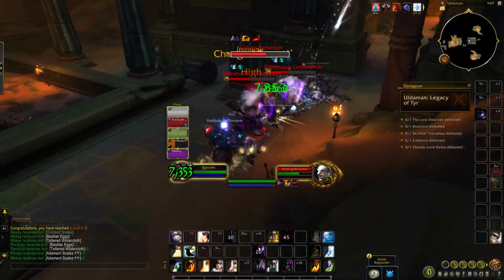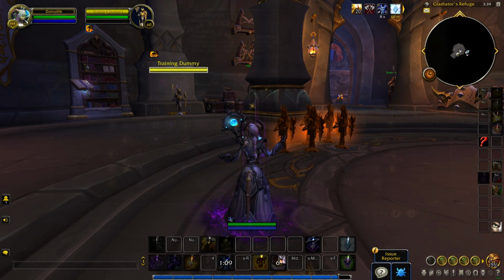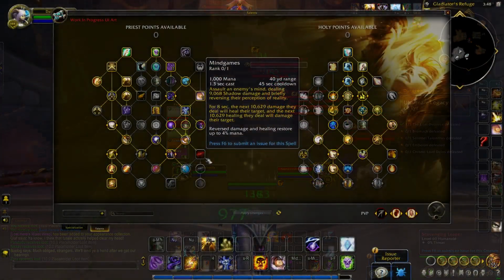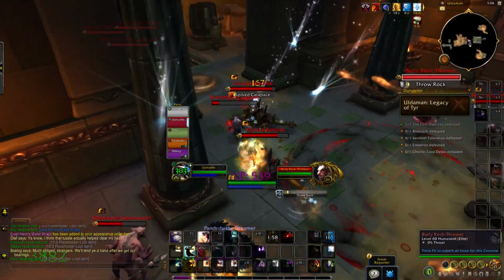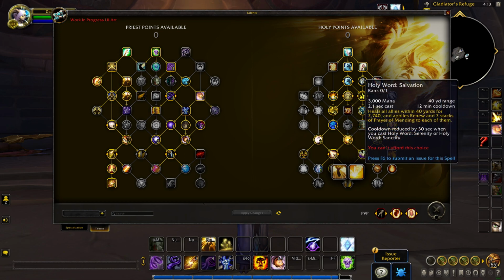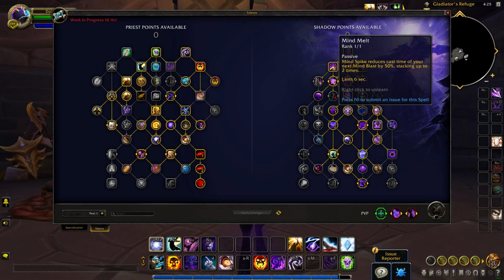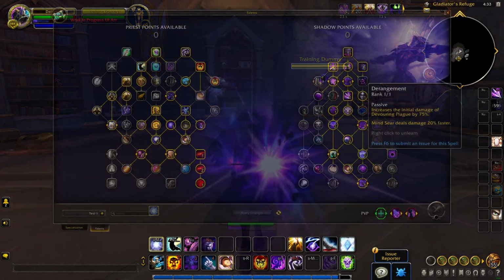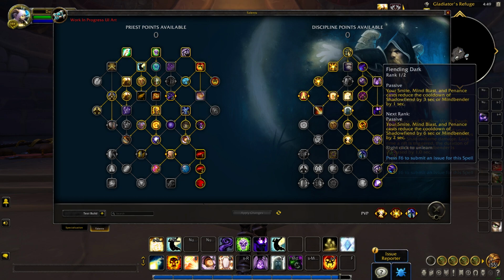New Priest Class Update And Revamped Talents In The Dragonflight Beta! - WoW: Dragonflight Beta